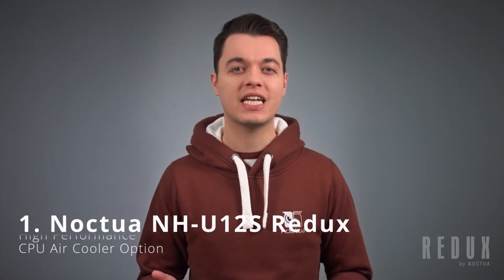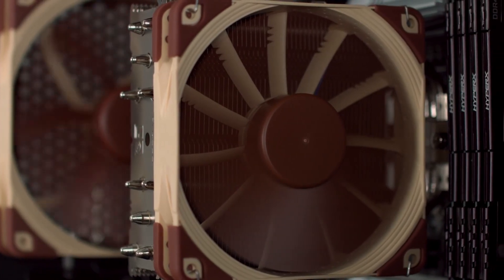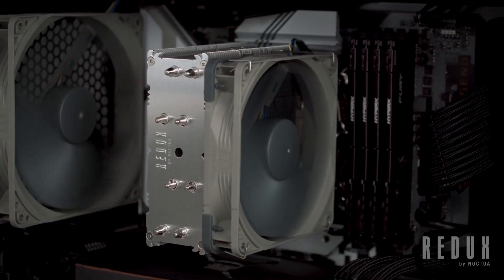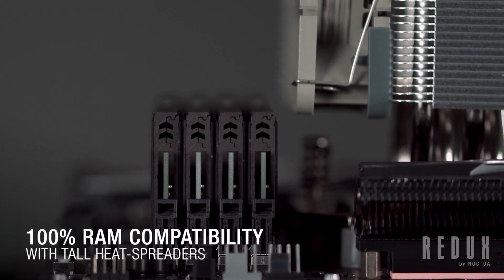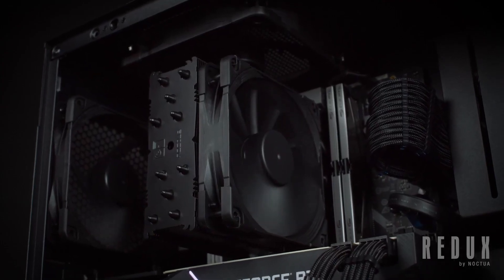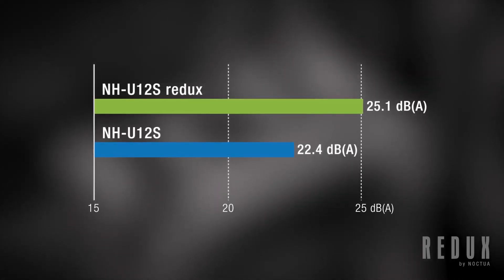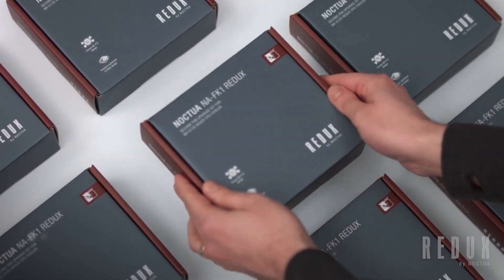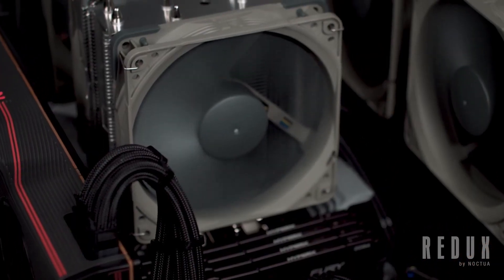5 Best LGA 1700 Coolers that You Must Have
🔽L5 Best LGA 1700 Coolers that You Must Have🔽
High Performance CPU Air Cooler Option
1. Noctua NH-U12S Redux - High Performance CPU Air Cooler with NF-P12 redux-1700 PWM

True to the spirit of Noctua’s redux line, the NH-U12S redux is a streamlined, accessibly priced version of the iconic NH-U12S that has established itself as a benchmark for slim, highly compatible 120mm CPU coolers. The redux version uses the same proven heatsink layout that guarantees 100% compatibility with tall RAM modules as well as excellent case and PCIe compatibility. Thanks to the popular NF-P12 redux-1700 PWM fan with automatic speed control, it provides high performance under load and runs whisper-quiet at idle. At the same time, Noctua’s renowned, professional SecuFirm2 mounting system and the pre-applied NT-H1 thermal compound make installation child’s play. Backed up with Noctua’s trusted quality, the NH-U12S redux is a smart, affordable choice for a quiet, high-quality 120mm cooler.

AIO CPU Liquid Cooler Option
2. MSI MAG Core Liquid 240R V2

Take cooling underwater with the MAG CORELIQUID from MSI. Stay cool under pressure with a liquid cooler design constructed from high quality materials that remain durable and deliver unstoppable cooling performance even under extreme operating conditions. Wreak havoc without sacrificing style with the intuitive 270-degree rotating blockhead inlaid with a deep aggressive aesthetic and ARGB lighting.
ROTATABLE Cap Mount the cold plate at any orientation, turn the cap up to 270 degrees to keep it upright. RADIATOR PUMP DESIGN The pump has been integrated into the radiator for sound dampening and noise reduction.

360 AIO CPU Liquid Cooler Option
3. Thermaltake TOUGHLIQUID 360 ARGB Motherboard Sync

The Thermaltake Toughliquid 360 ARGB Sync looks to attempt to tick as many boxes as possible for what consumers would want from an AIO liquid cooler, and, on the whole, we think they manage to do it exceptionally well. Not only do you get the strong levels of performance you’d expect from a premium design, but you also get aesthetics that undoubtedly provide an excellent compromise between those who love ARGB lighting and those who hate it. This is clearly evident in the fact that the radiator fans are designed for performance with nary an LED, whereas the CPU block has all the, honestly impressive, razzle-dazzle.

Budget CPU Air Cooler Option
4. ID-COOLING SE-226-XT Black CPU Cooler LGA1700 Compatible

ID-COOLING today announced SE-226-XT ARGB and SE-226-XT BLACK CPU air coolers. Both coolers include the same black heatsink with 6 heatpipes and copper base. 120 mm ARGB fan and Black fan are used on ARGB / BLACK version respectively. SE-226-XT Series is designed to cool those processors with a TDP up to 250 W. Both models are built with a solid heatsink which is specially design with 100% RAM compatibility. Black coating is applied for a stealthy looking.

Budget CPU AIO Water Cooler
5. ARCTIC Liquid Freezer II 280 + LGA1700 Upgrade Kit

The award-winning Liquid Freezer II Series from ARCTIC provides excellent water cooling at amazing prices. These maintenence-free coolers are compatible with Intel and AMD sockets and provide the most bang for your buck.

Timestamps
0:00 Intro
0:07 1. Noctua NH-U12S Redux
6:41 2. MSI MAG Core Liquid 240R V2
7:49 3. Thermaltake TOUGHLIQUID 360
10:22 4. ID-COOLING SE-226-XT Black
13:03 5. ARCTIC Liquid Freezer II 280
13:59 Outro